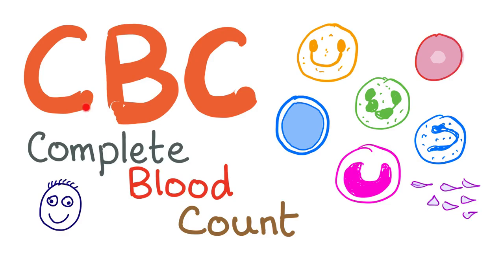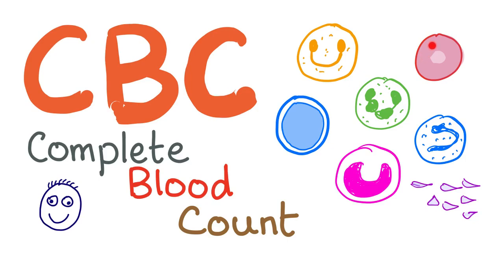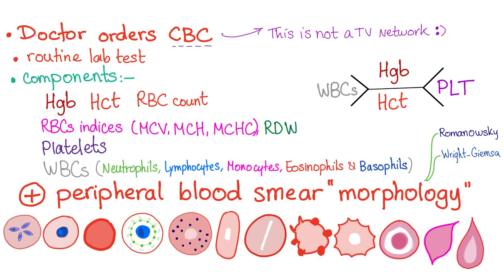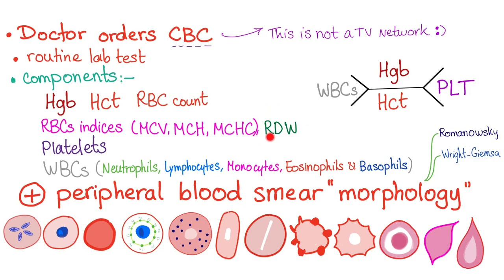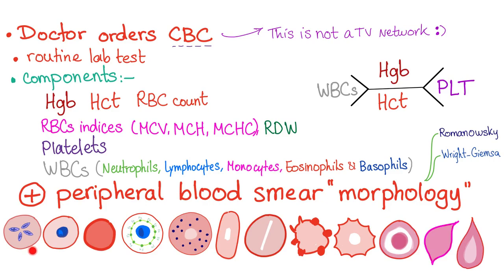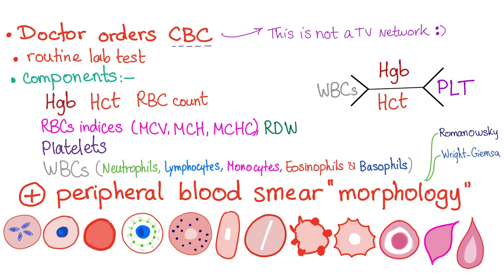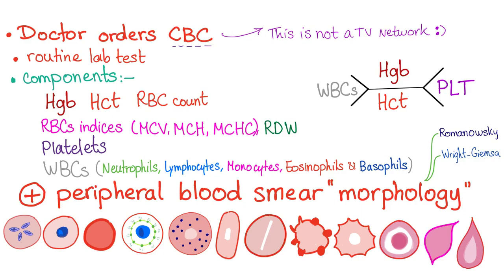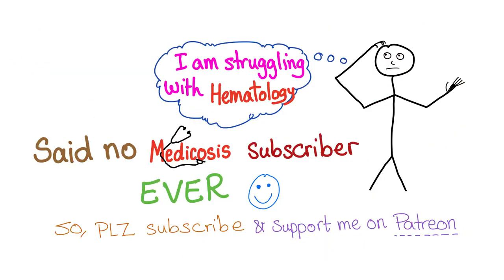Complete Blood Count (CBC)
► Right Now! You can get access to all my hand-written hematology video notes (the notes that I use on my videos) on Patreon...There is a direct link through which you can view, download, print and enjoy! Complete blood count.